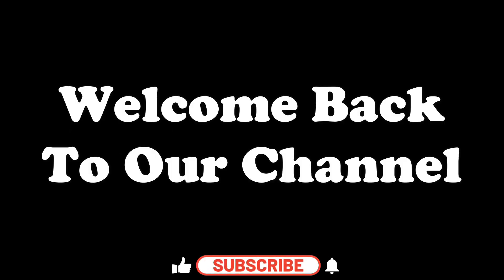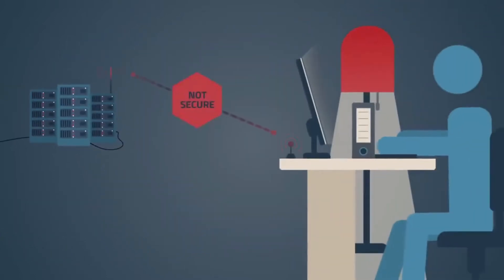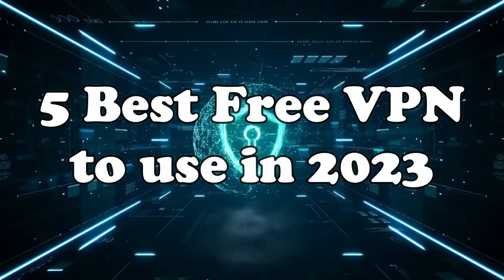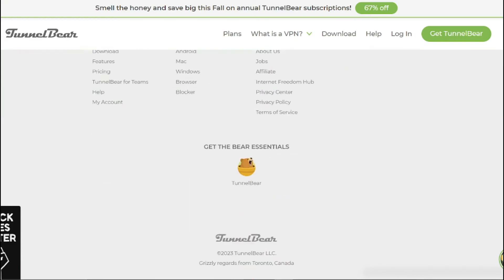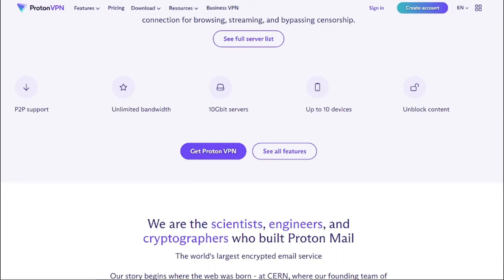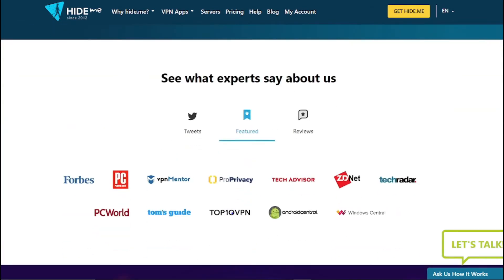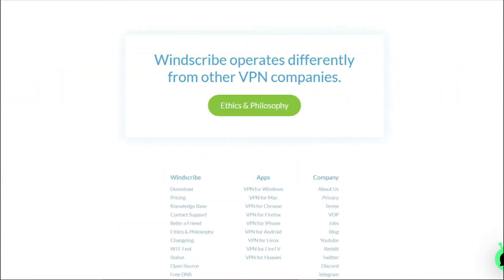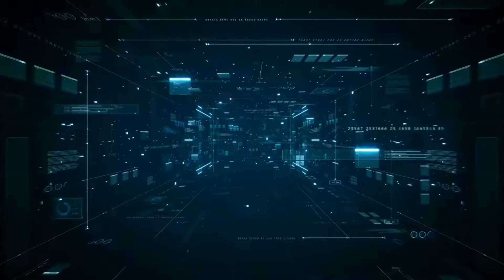Best FREE VPN 2023 🔥🔥 TOP 5 free VPNs reviewed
In this video we will review the TOP 5 FREE VPN that you can use from anywhere in the world.